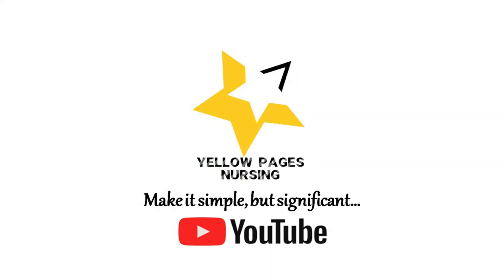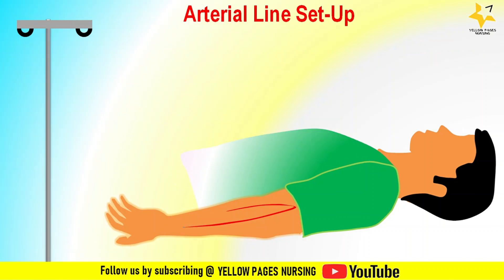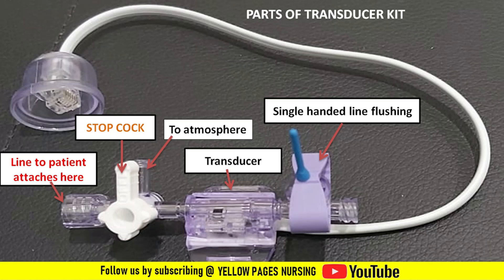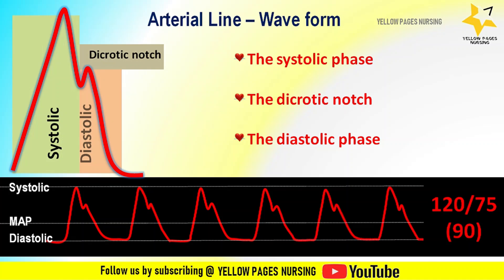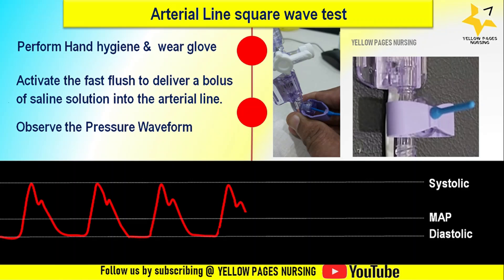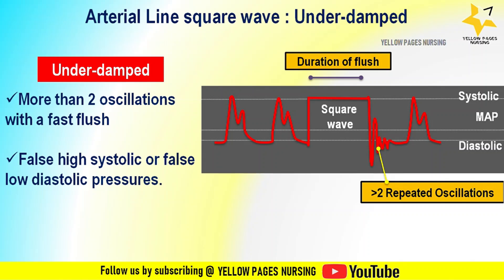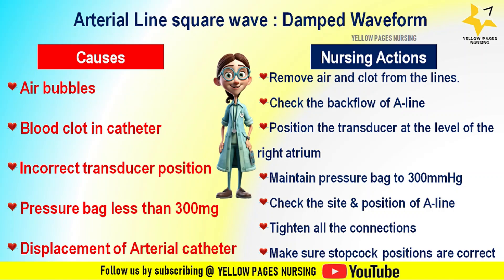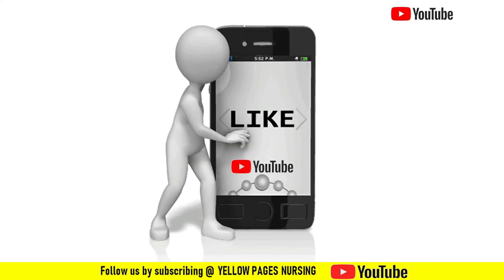Arterial Line square wave test | A- Line -setup | A-line waveform | Over & Under damped waveform.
Arterial line | Transducer set-up | Arterial line-Zeroing | Square wave test
Arterial line or Art-line or A-Line or  Intra-arterial line

What is Arterial Line ?
An arterial line is used to take continuous blood pressure readings & also called intra-arterial pressure (IAP) monitoring.

Arterial line set-up and Transducer Kit
What is square wave test in Arterial Line and its uses?
How to perform Arterial Line square wave test ?
Square wave test interpretation
Over & Under damped waveform
Causes and actions for Over & Under damped waveform,
What are the nursing considerations pertaining to A-line ?

0:00 Introduction
1:32 Arterial Line Set-Up
2:16 PARTS OF TRANSDUCER KIT
3:14 Arterial Line - Wave form
4:54 How to perform Arterial Line square wave test?
5:52 Arterial Line square wave: Normal
6:35 Arterial Line square wave: Under-damped
7:20 Arterial Line square wave: Damped Waveform